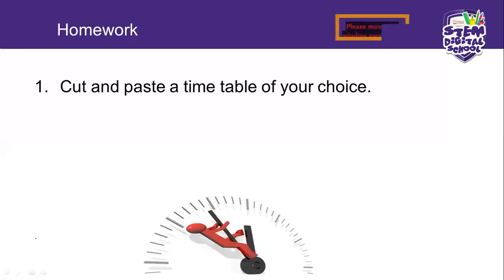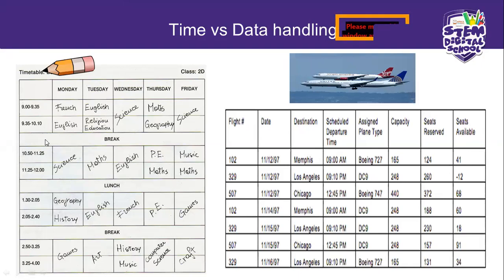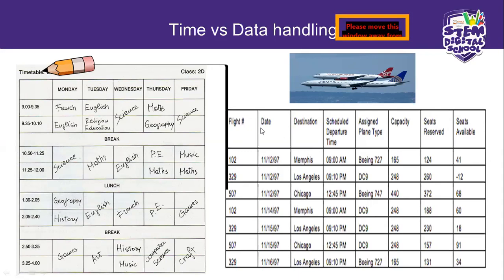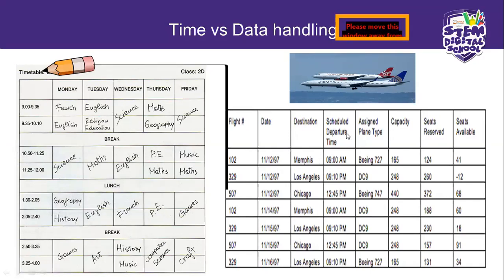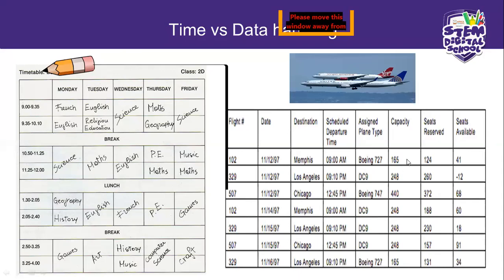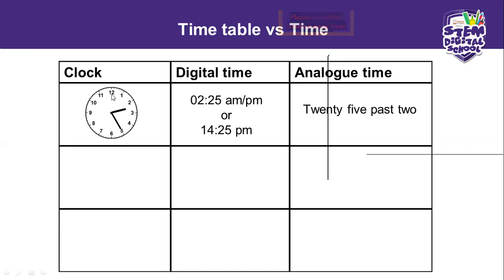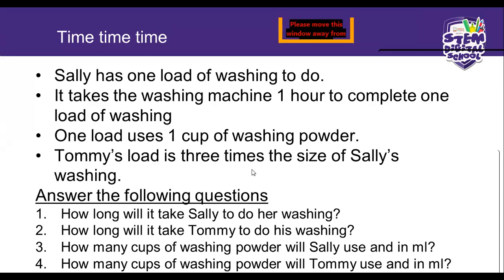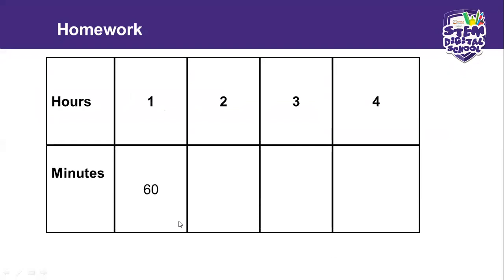Grade 3 - Maths | 10 July 2020 | Revision and data handling